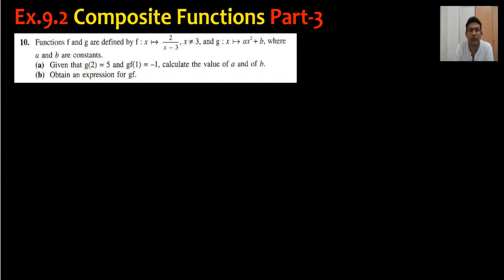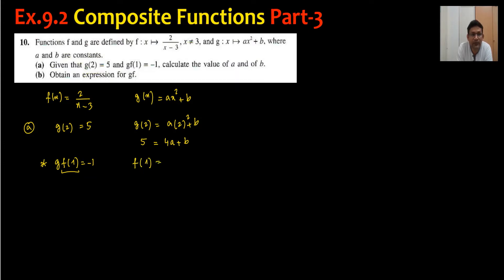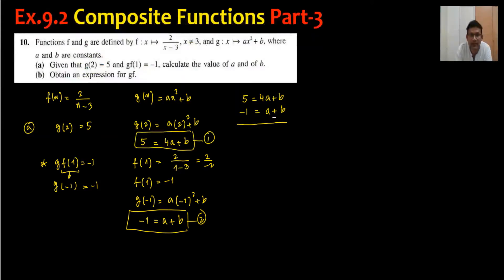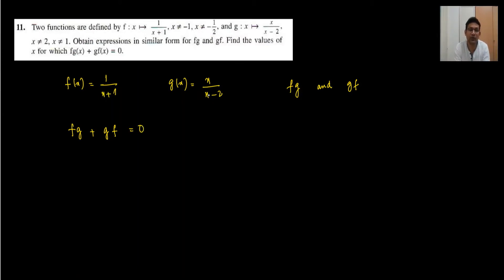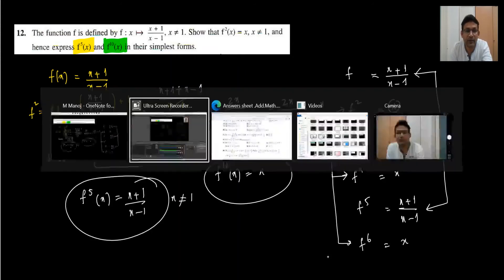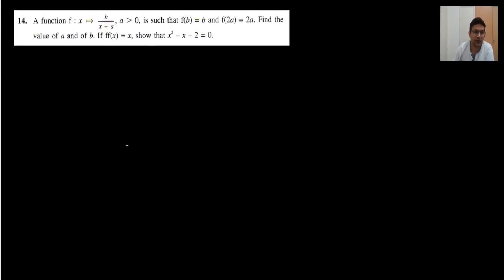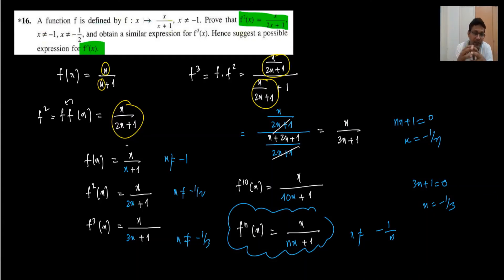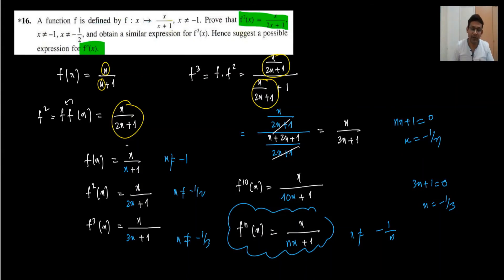Ex.9.2 Part.3 ; Composite Functions; additional mathematics chapter 9 ; Q10 to Q16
Most important part of functions to find the Composite functions.
its new for students. This is part 3 of this Ex9.2 from Q10 to Q16.